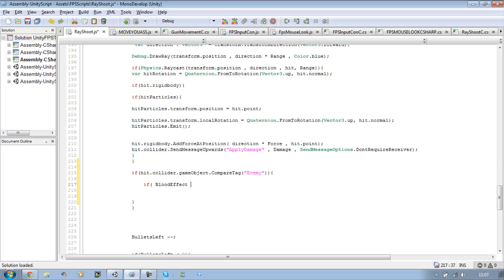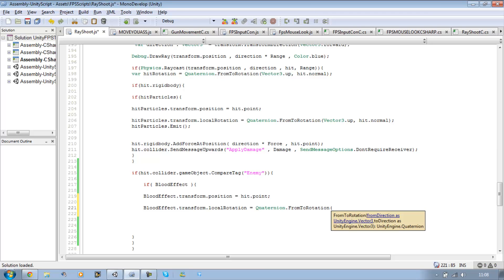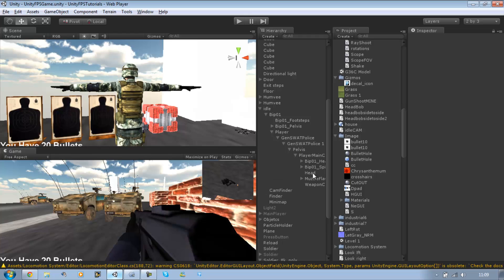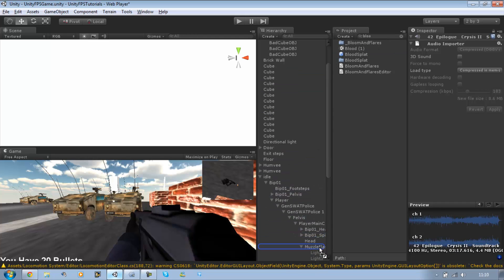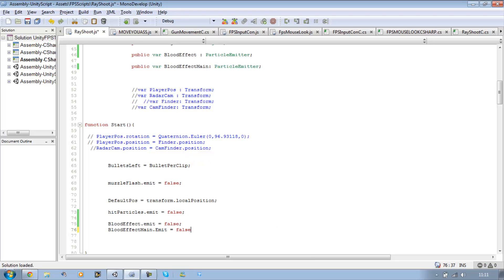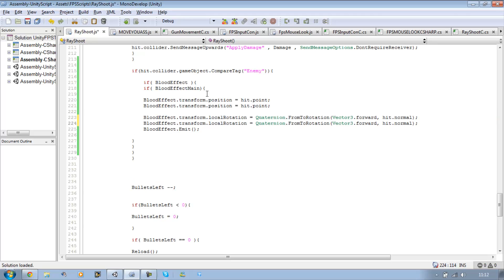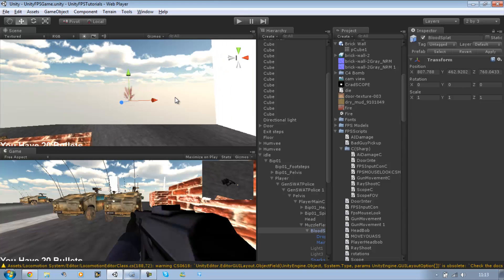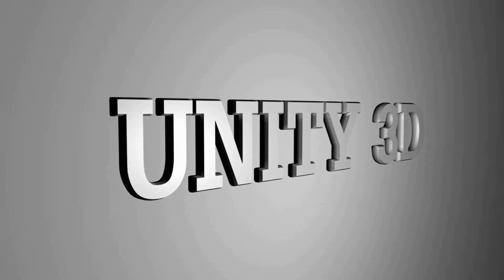037 -HyperShadeTutorials - Unity 3D Emitting Particles on Colliders (JaveScript) Part 2 of 2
Hi guys,

This video will show you how to make a basic minimap. This minimap will not be using any images only a 3D camera view.